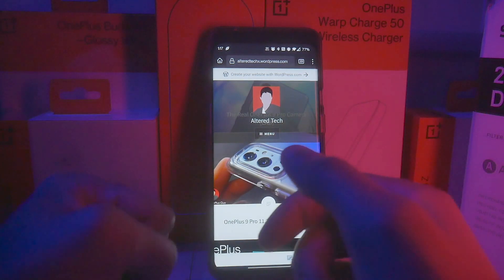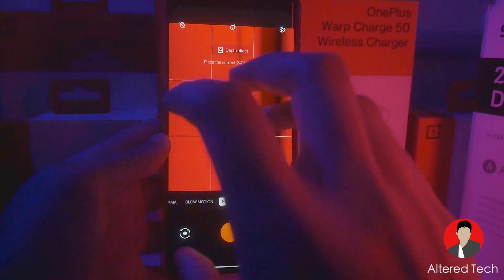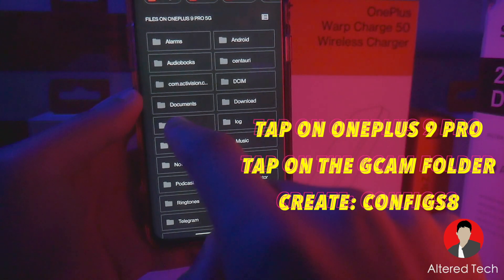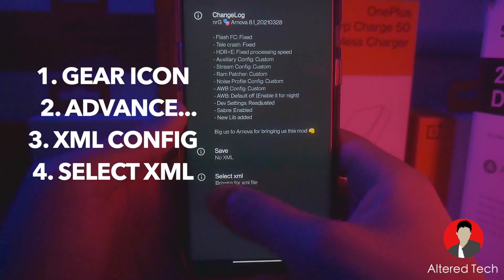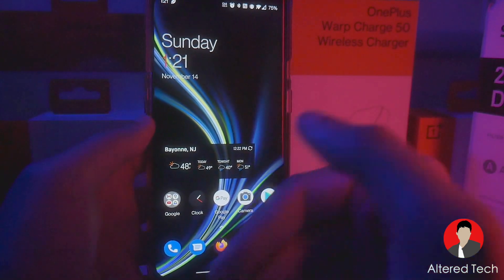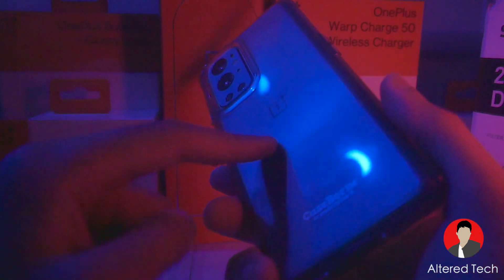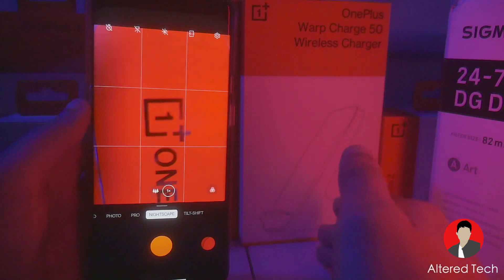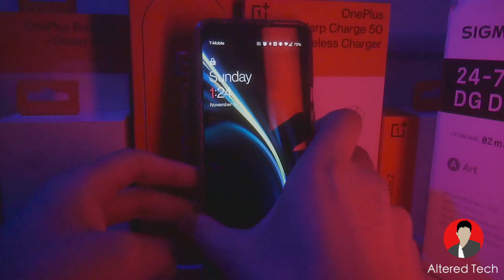The Best OnePlus 9 Pro GCAM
In this video I will show you how to install the best GCam app for your OnePlus 9 Pro and setup the XML file. I will also talk about why you don't need GCam and the issue with biased smartphone camera reviews on YouTube.